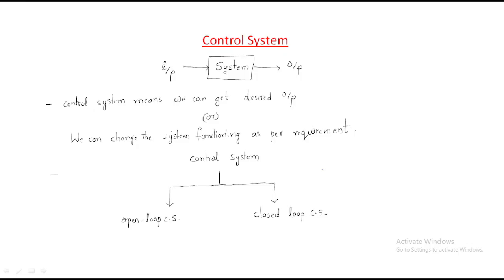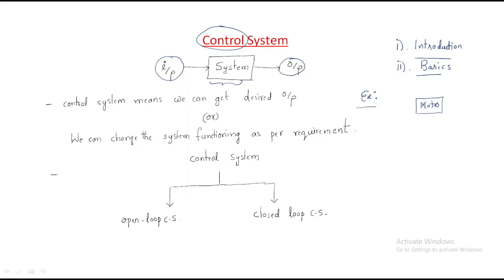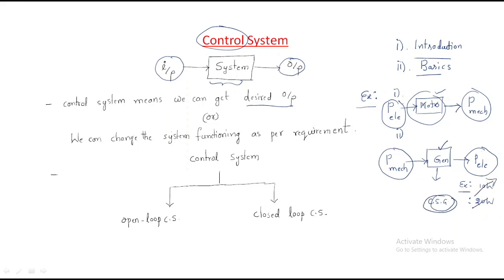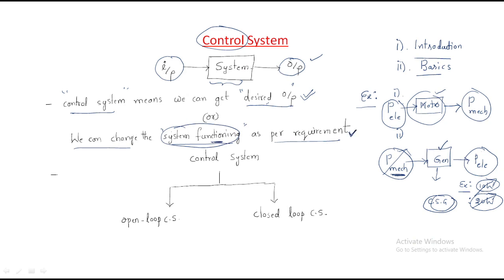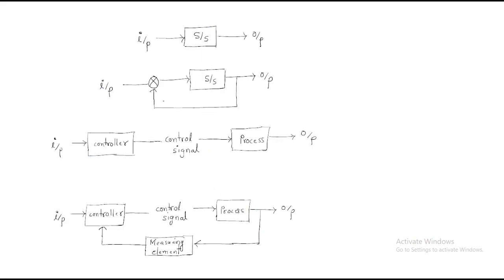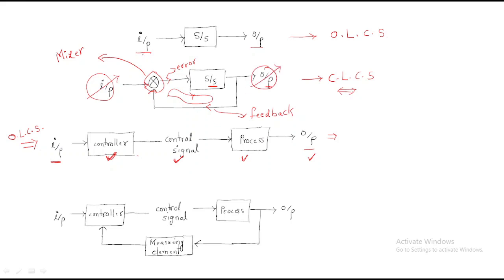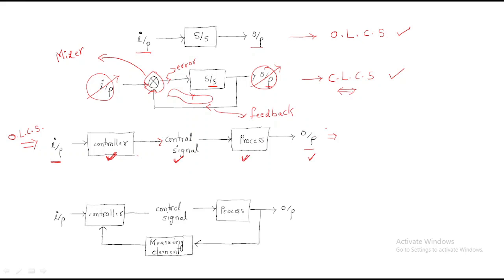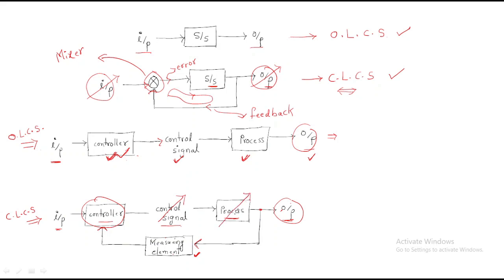Control systems | Open loop and Closed Loop | Introduction | Lec-01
Control systems
Introduction to Open loop CS & Closed Loop CS